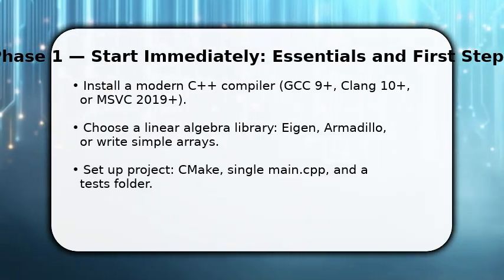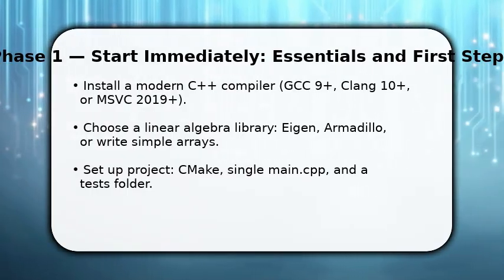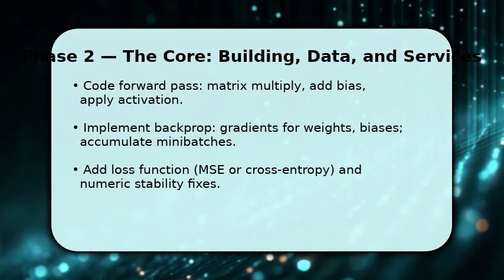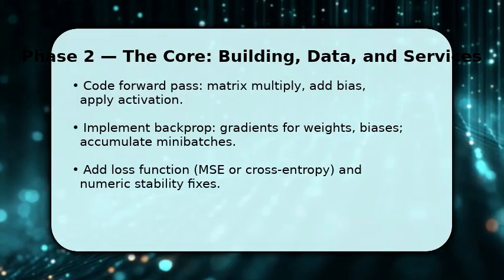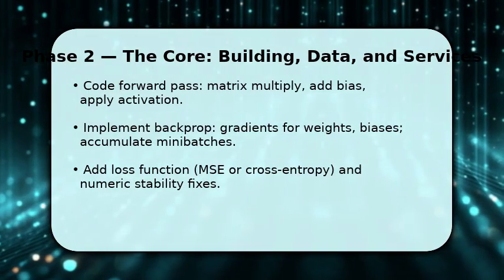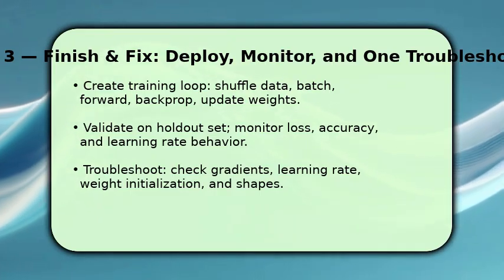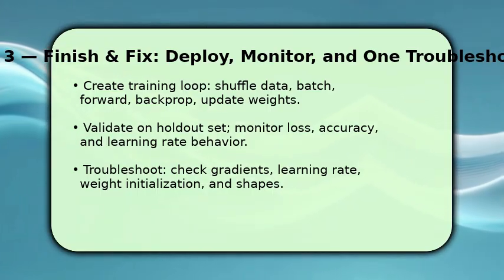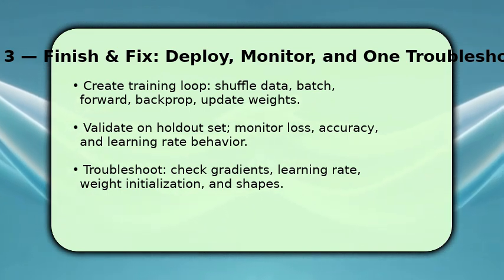How to Make a Neural Network in C++ - Easy Guide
How to Make a Neural Network in C++ - Easy Guide | 🔒 Surfshark VPN Deal — Stay private and secure. $1.99/mo + 3 Months Free ▸

Dive into the world of artificial intelligence as we guide you through creating a neural network using C++. This beginner-friendly video covers essential concepts, libraries needed for implementation, and step-bythy code examples to help understand each phase from start to finish.

how to make a neural network, C++ tutorial, artificial intelligence basics, neural networks guide, implementing AI in C++, step-by-step coding